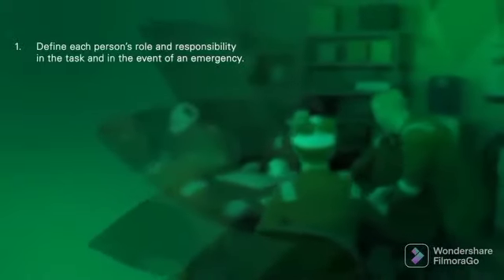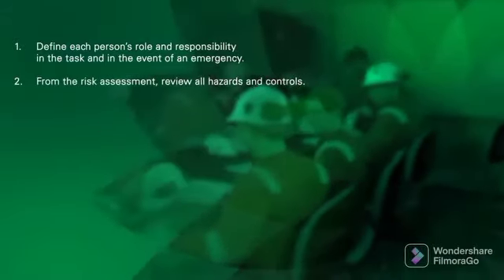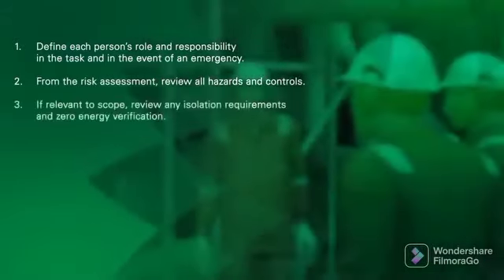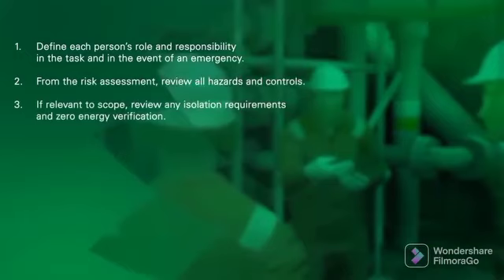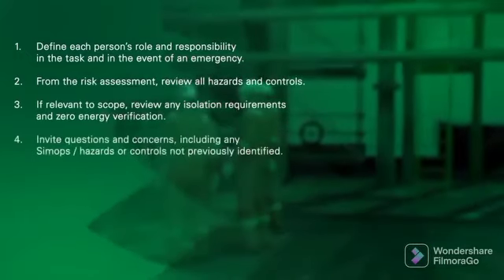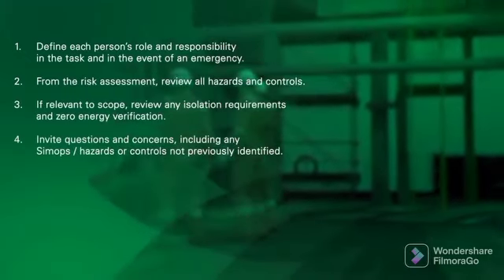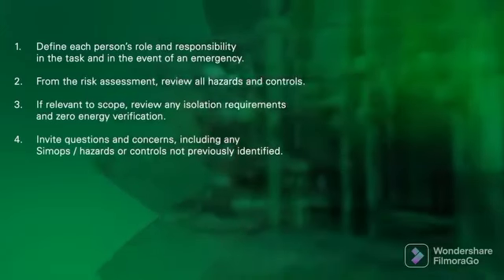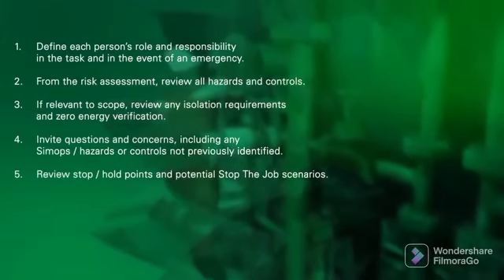safety first _2